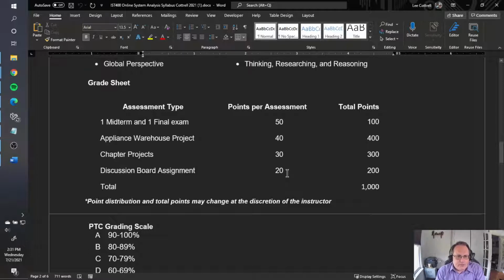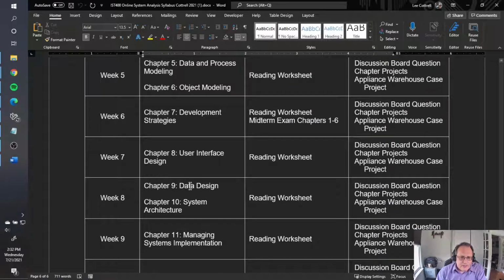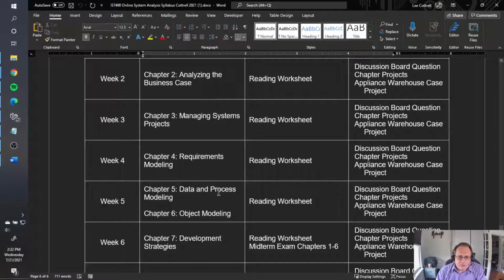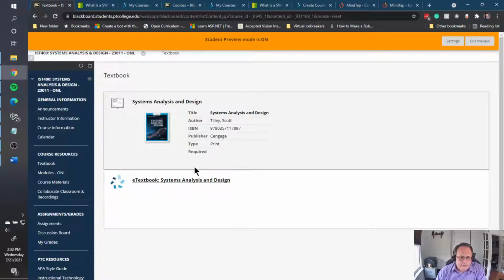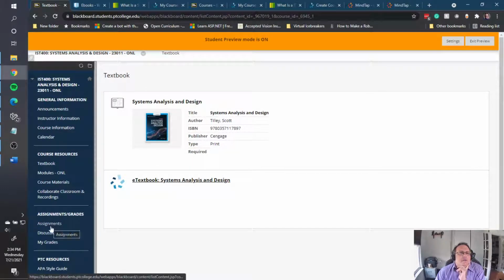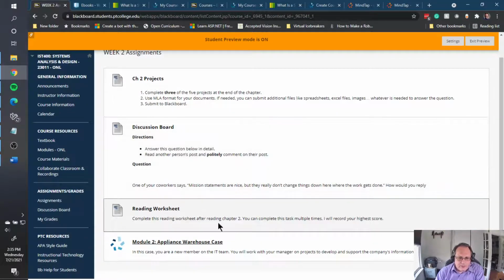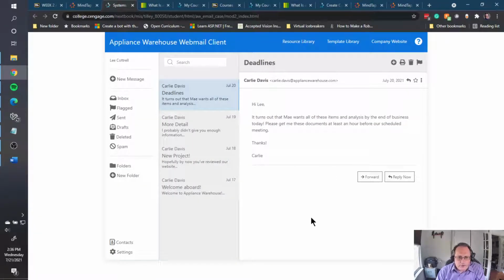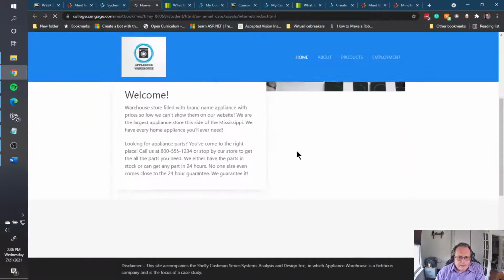Systems Analysis and Design Welcome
This video is an introduction to Mr. Cottrell's IST 400 System Analysis and Design course.